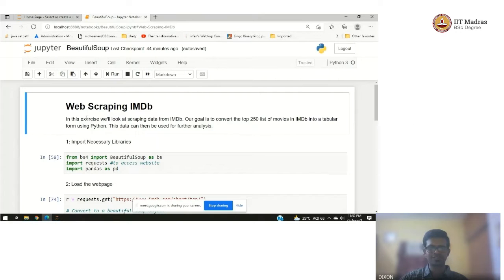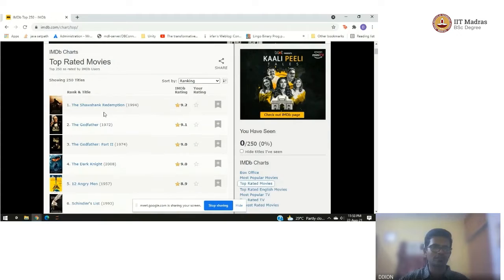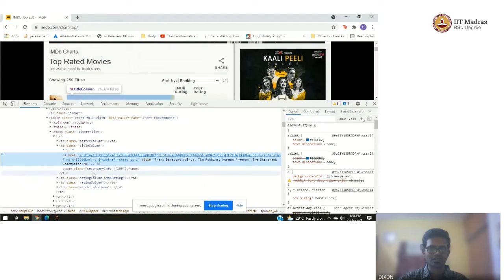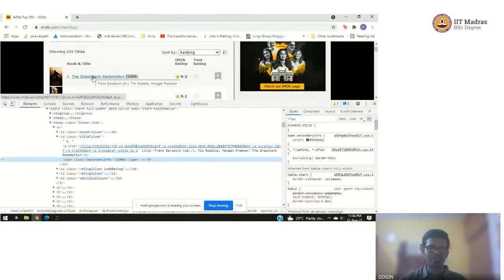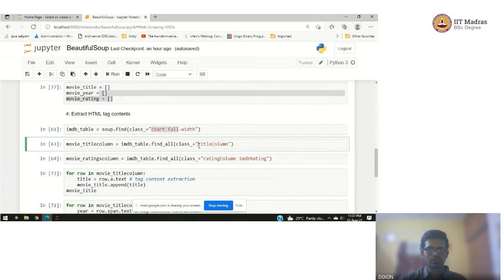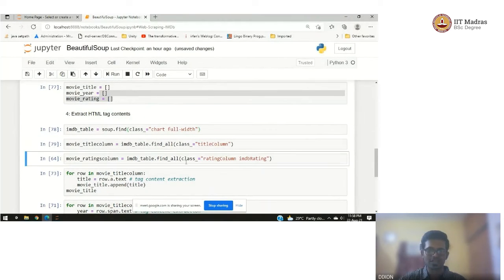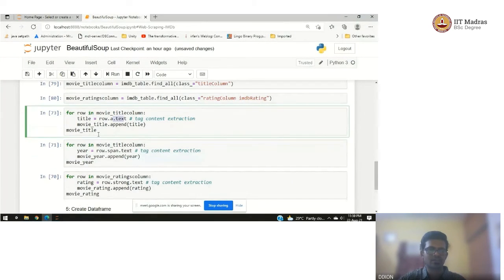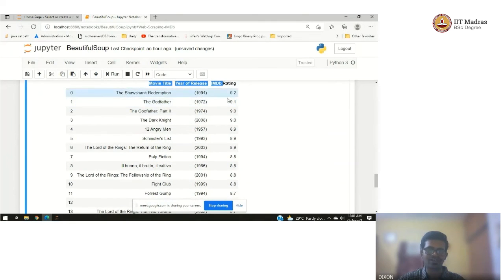L6: Get the data scraping with PYTHON | web scraping tutorial using beautifulsoup & pandas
Video Overview
 This lecture shows how to scrape movie data from IMDB and transform it into a structured table using Python You will learn the essential steps from importing libraries like BeautifulSoup Requests and Pandas to extracting movie titles release years and ratings The tutorial also demonstrates how to clean and organize the scraped data in a Pandas DataFrame making it easier to analyze and interpret This beginner friendly session highlights the basics of web scraping and data analysis with real world examples from IMDB

 IIT Madras offers four year BS programmes that aim to provide quality education to all irrespective of age educational background or location The BS programme has multiple levels which provide flexibility to students to exit at any of these levels Depending on the courses completed and credits earned the learner can receive a Foundation Certificate from IITM CODE (Centre for Outreach and Digital Education), Diploma from IIT Madras or BSc/BS Degrees from IIT Madras